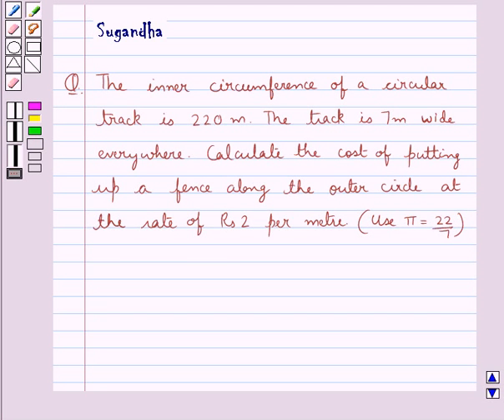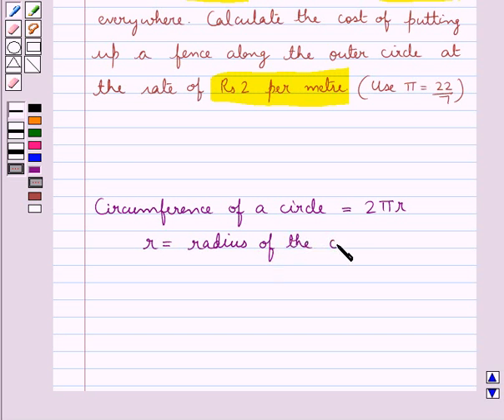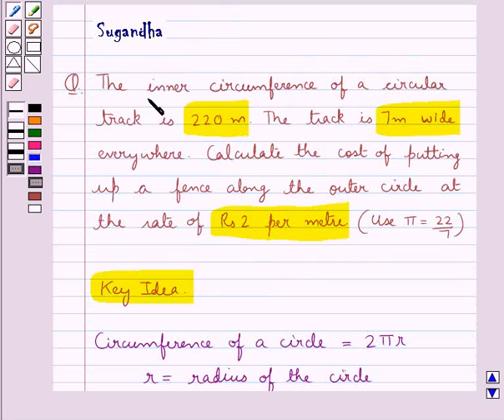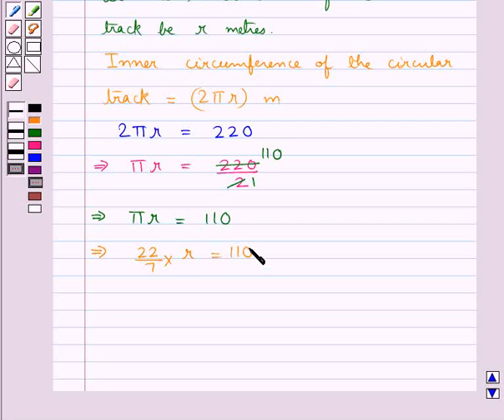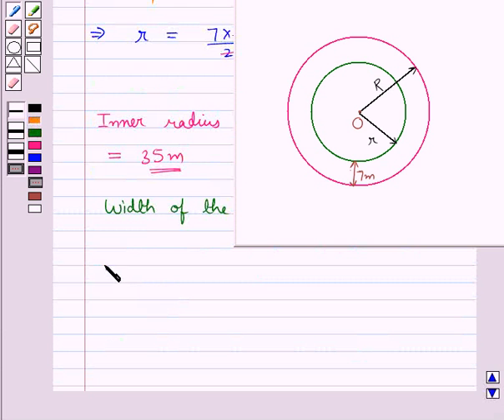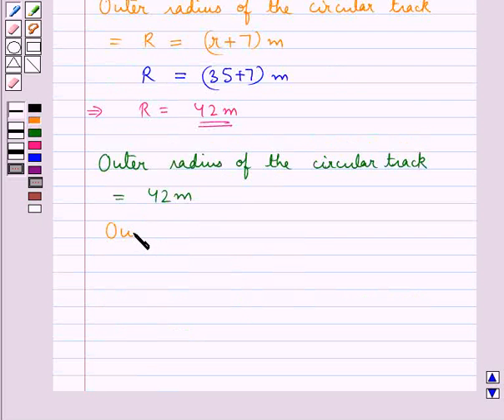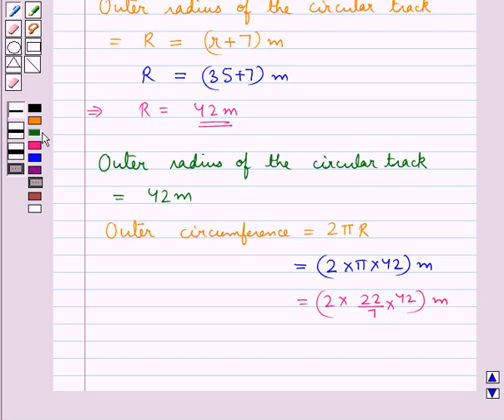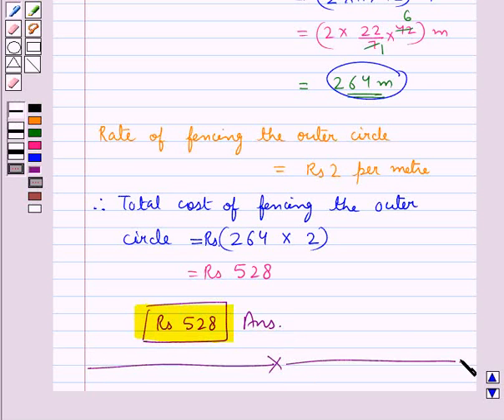Maths X RSA 12 4